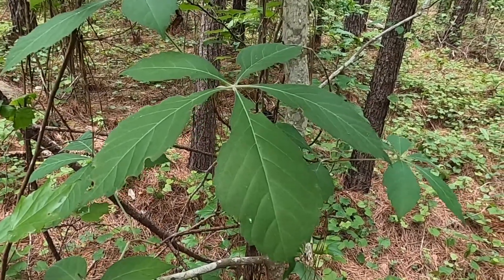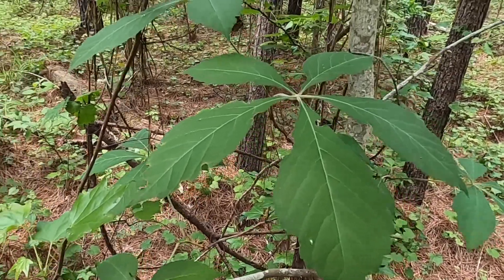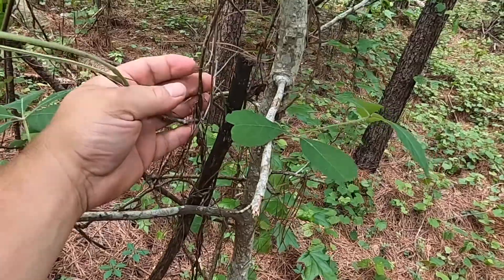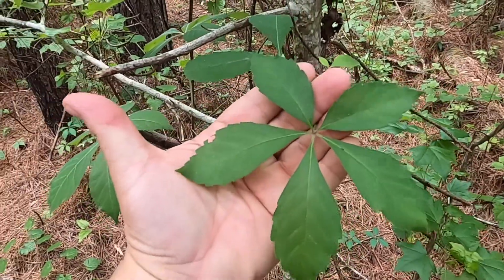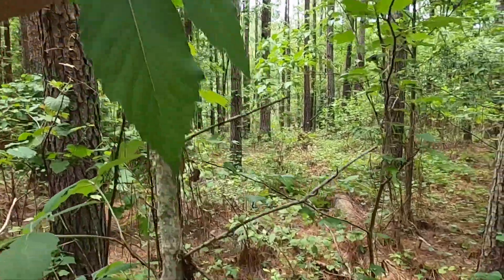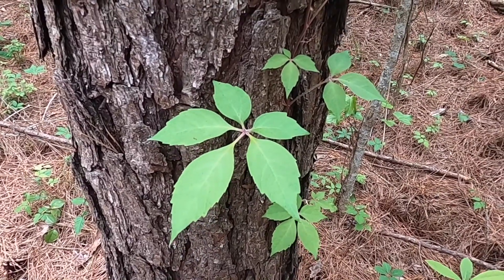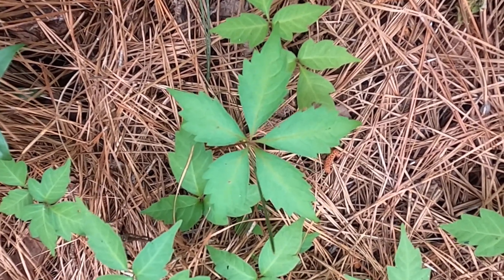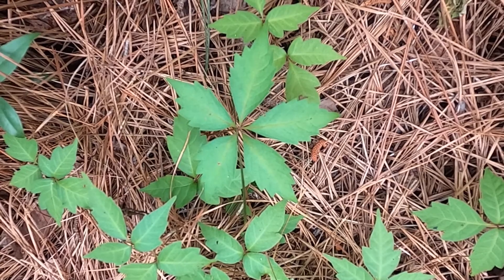Parthenocissus quinquefolia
Virginia Creeper is a native vine that is widespread throughout eastern and central North America.  It is often confused with Toxicodendron radicans, but Parthenocissus has five leaflets instead of three.  The berries are important for birds.